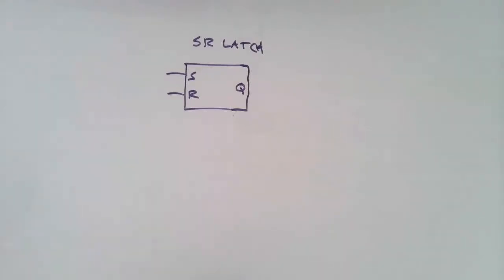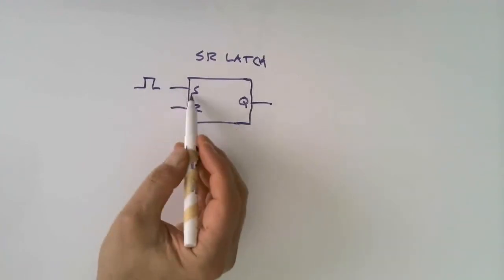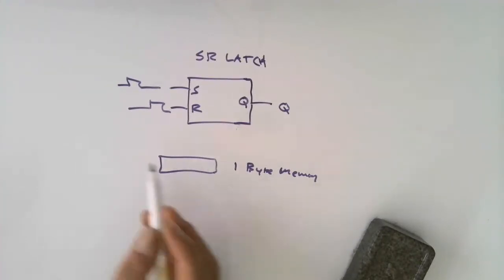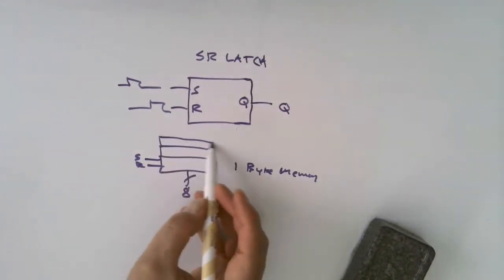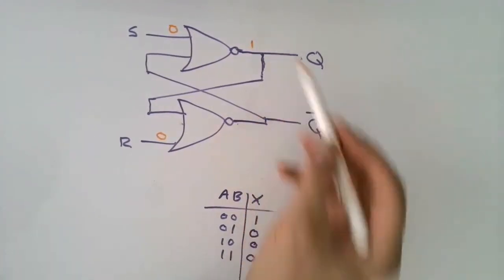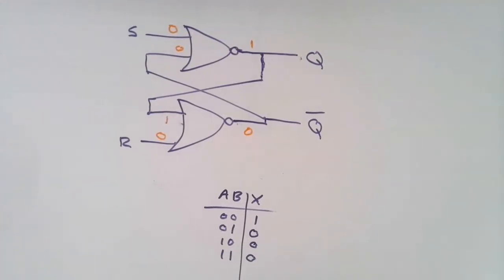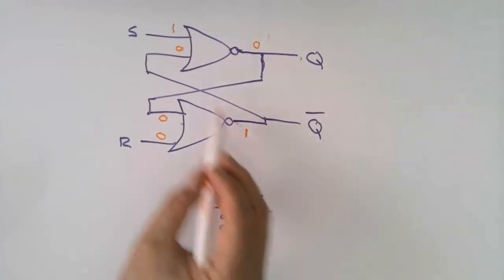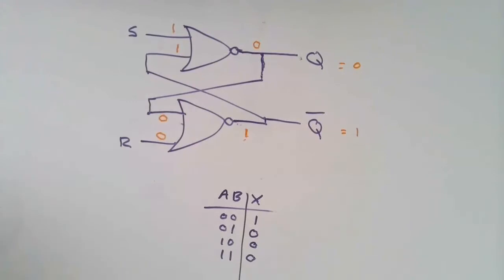Lecture 10.4 SR Latches